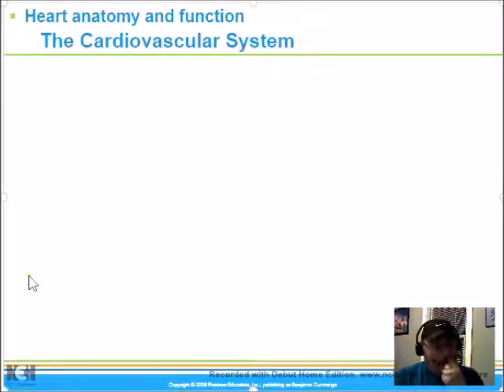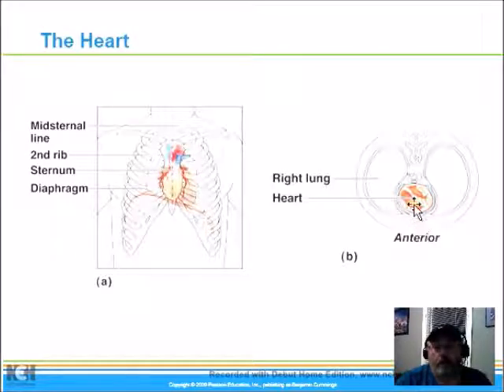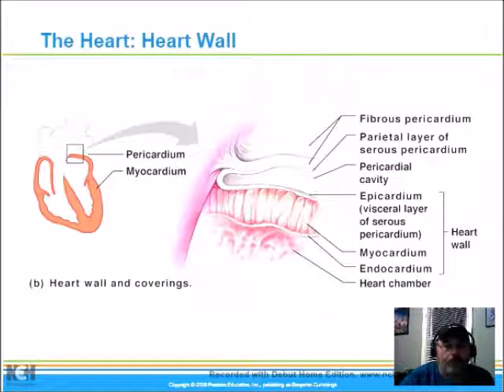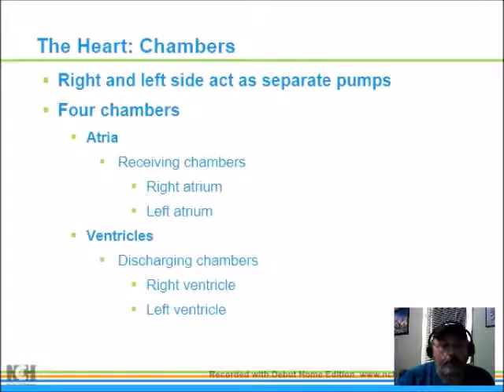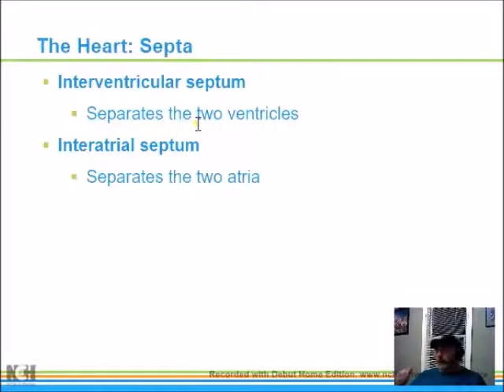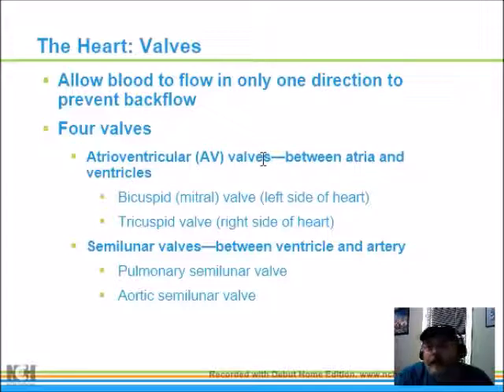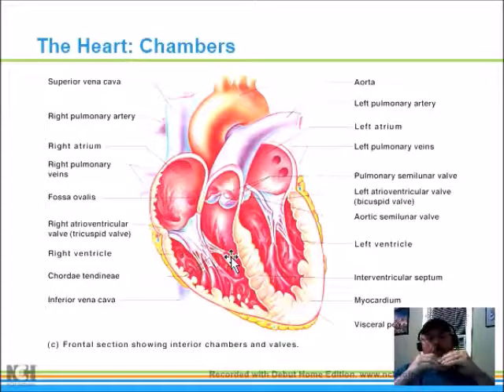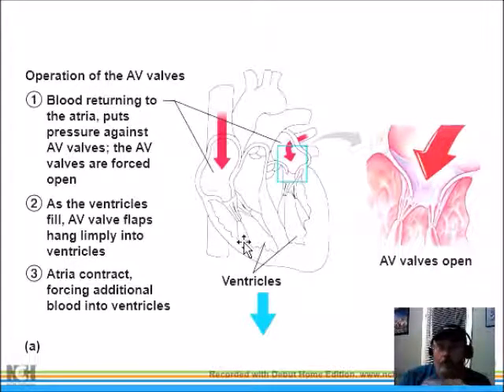Cardiac 1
The first video on heart structure.